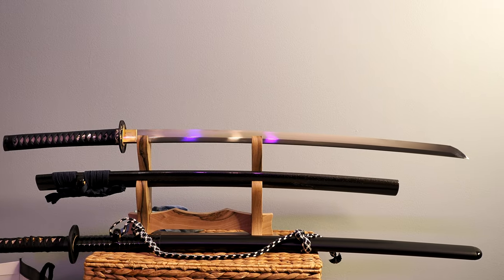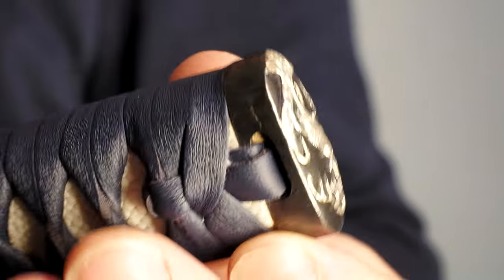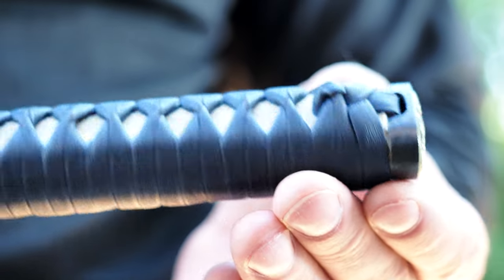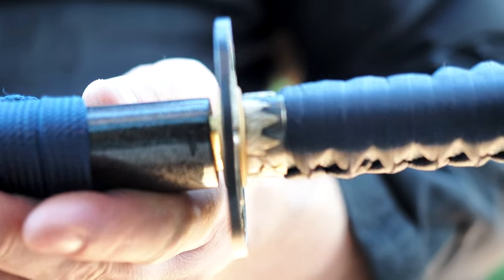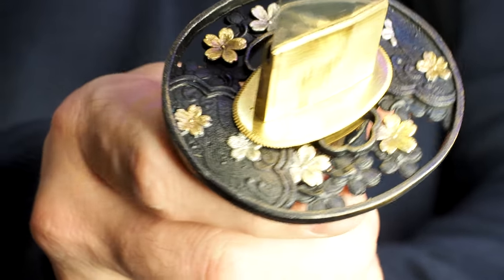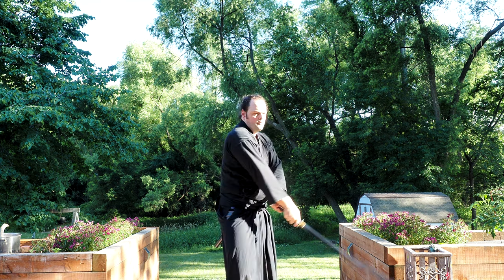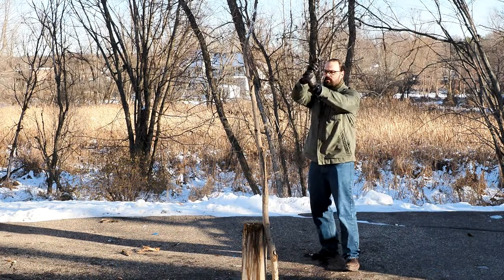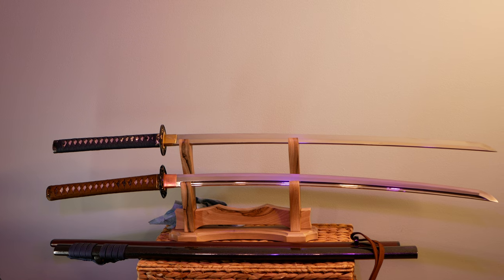Cloudhammer Steelworks $700 S5 Crane Katana Review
This is a review of the Cloudhammer Steelworks S5 Crane Katana.

Steel : S5
Handle/Tsuka Length: 10.75”
Blade/Nagasa Length: 27.75” (without habaki)
Sori: .522”
Moto-haba: 1.257”
Motokasane: .317”
Saki-haba: 1.029”
Sakikasane: .183”
Weight: 2lb 4.7oz
MSRP: $700